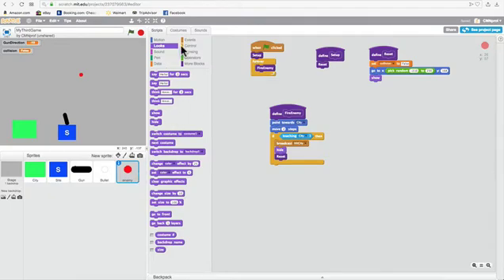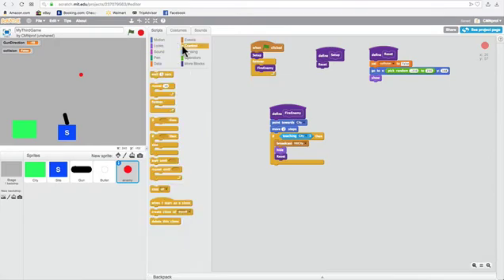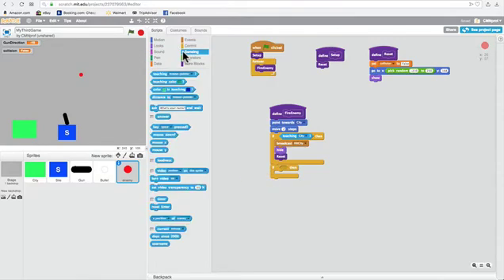Scratch: My Third Game. 6 of 10. Bullet-Enemy collision code blocks.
Block  collision code and dealing with after.